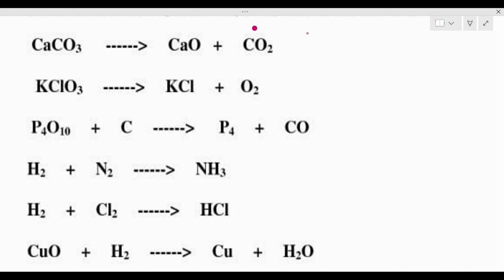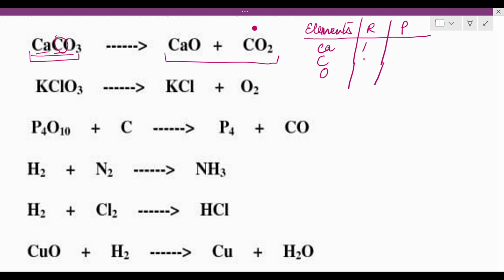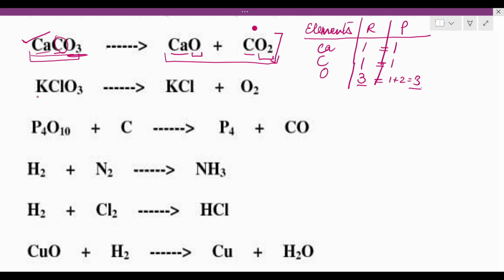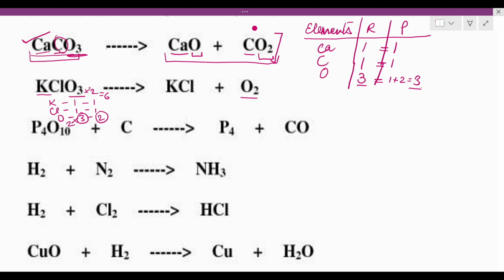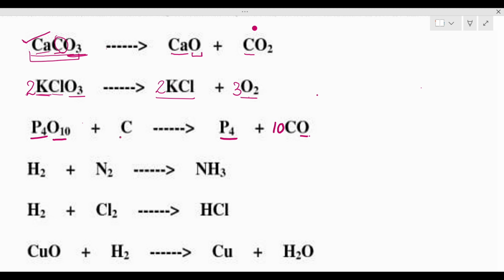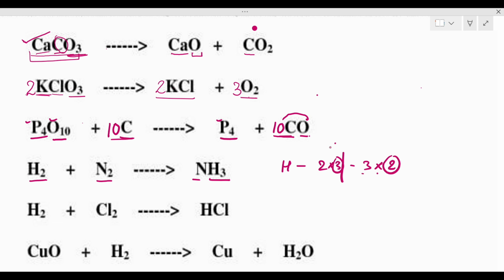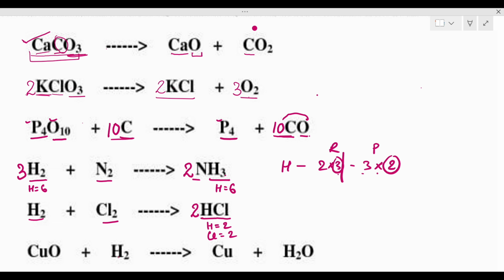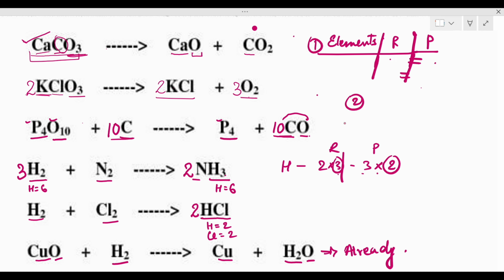Basics of balancing Chemical Reactions | Chemical Equation | Basic level